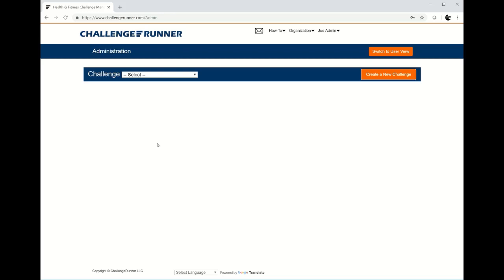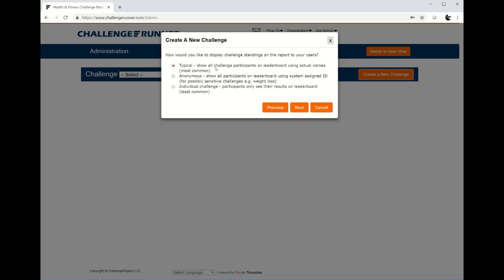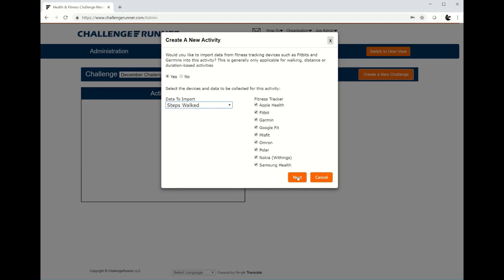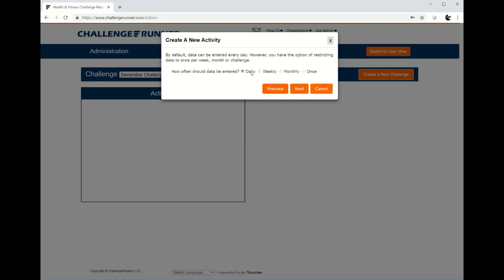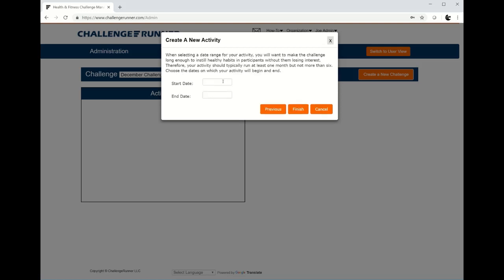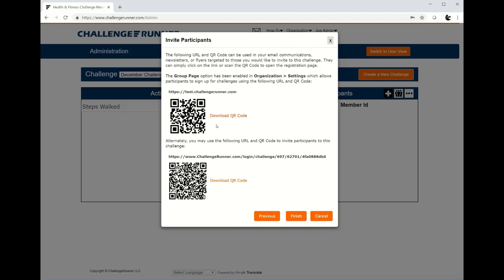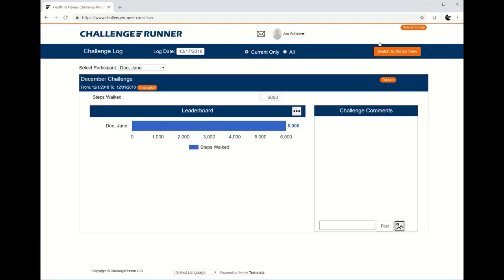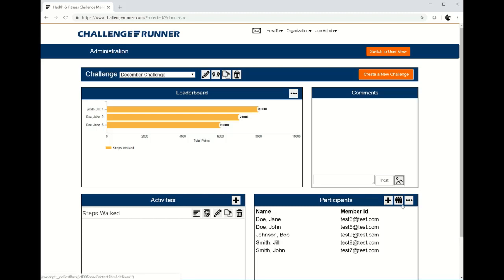Creating a Walking Challenge with ChallengeRunner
Unscripted demonstration of creating a fitness tracker enabled walking challenge using the ChallengeRunner.com platform.